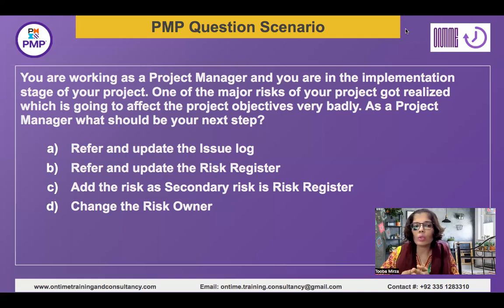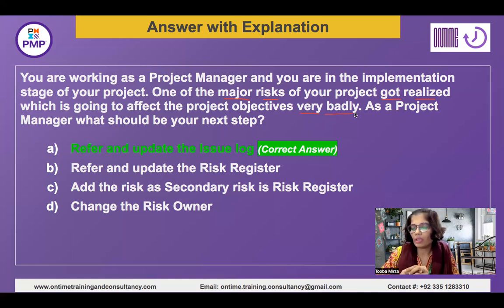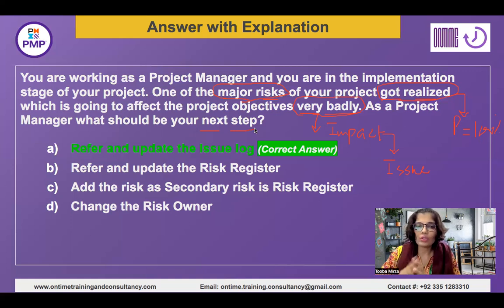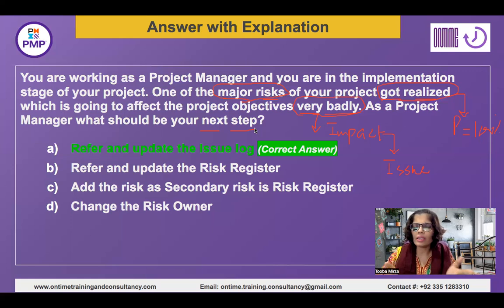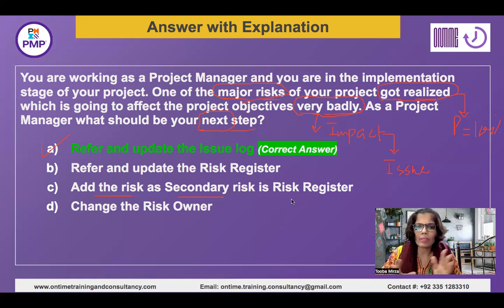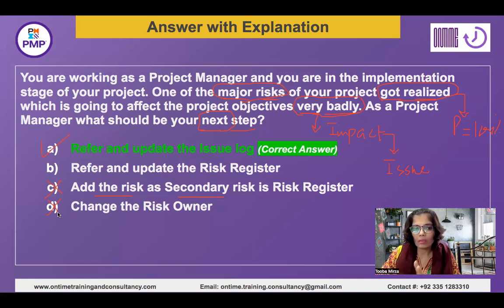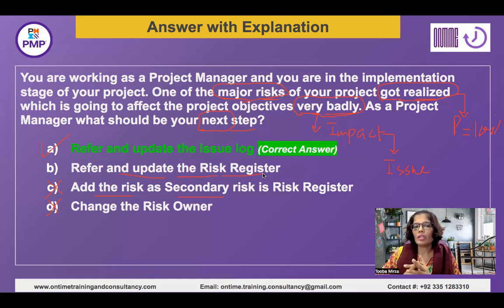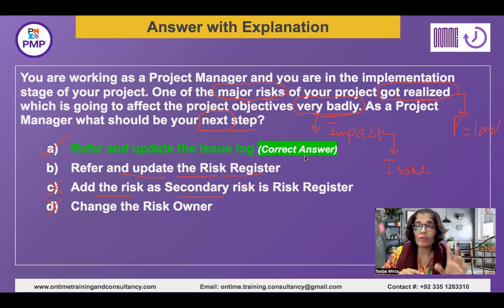PMP QA Explanation - Risk Register vs Issue Log - 31st May 2023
In this video, 'Ontime Training and Consultancy Services' mentor 'Tooba Mirza' explains the following PMP question with the correct answer choice:

PMP Question: "You are working as a Project Manager and you are in the implementation stage of your project. One of the major risks of your project got realized which is going to affect the project objectives very badly. As a Project Manager what should be your next step?"

a) Refer and update the Issue log
b) Refer and update the Risk Register
c) Add the risk as Secondary risk is Risk Register
d) Change the Risk Owner

Our next PMP Online Weekend Bootcamp program is starting from 8th Jul, 2023. Hurry up, registrations are open now!